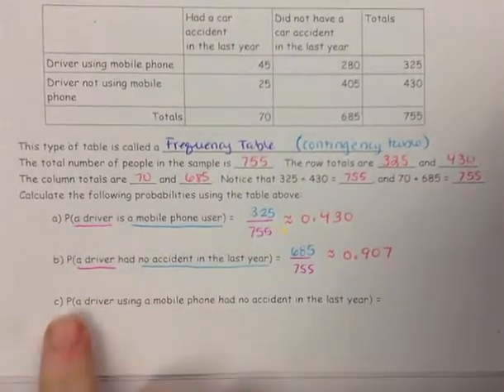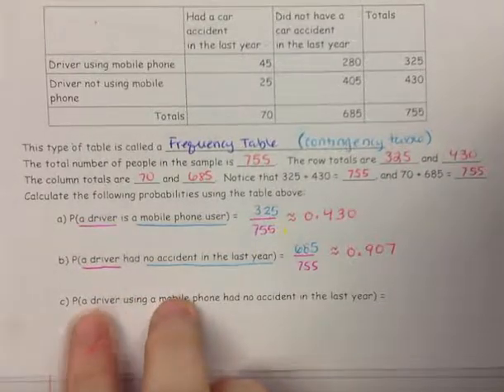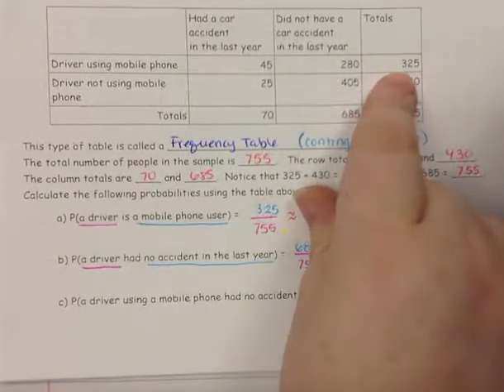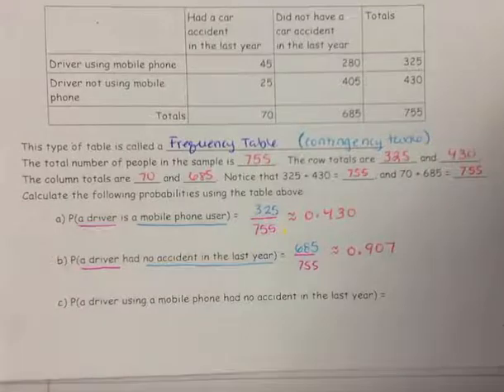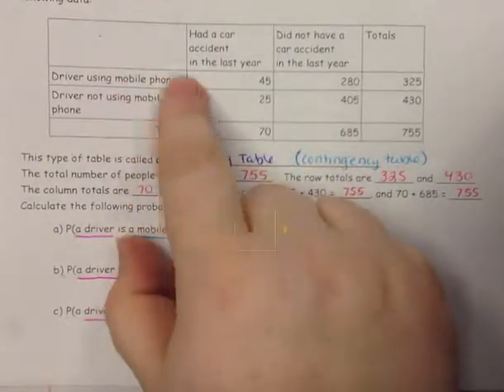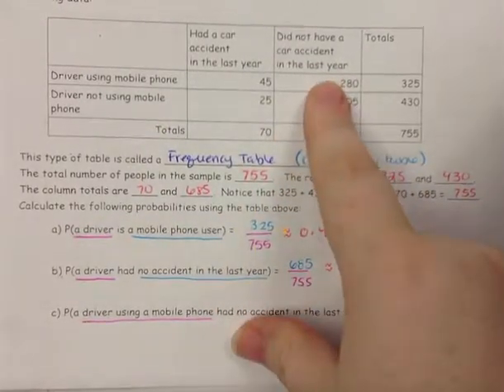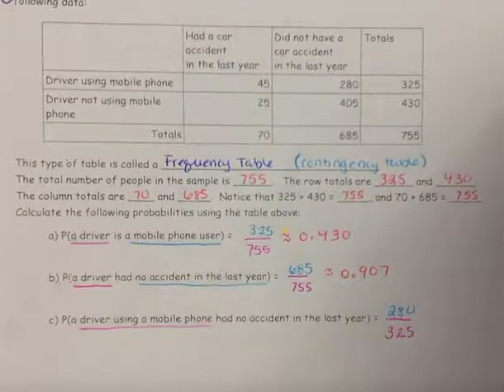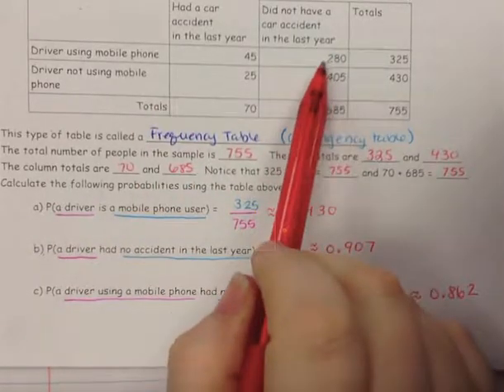Intro to Probability Examples